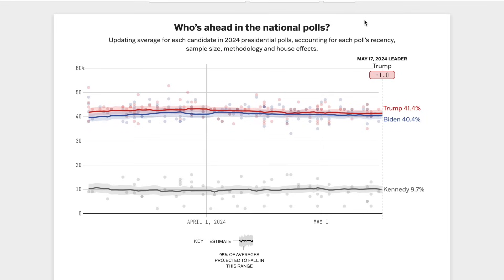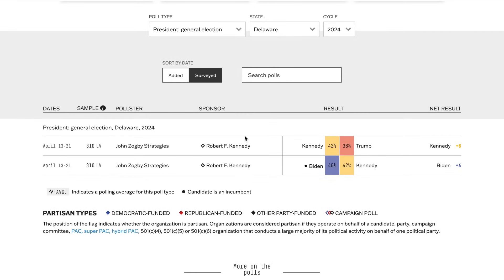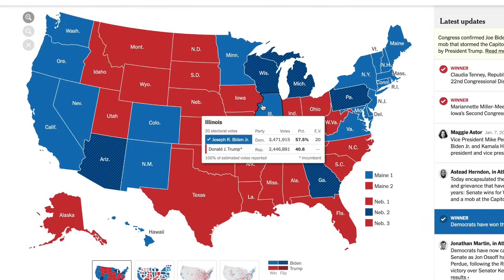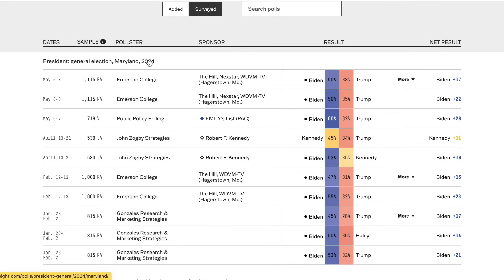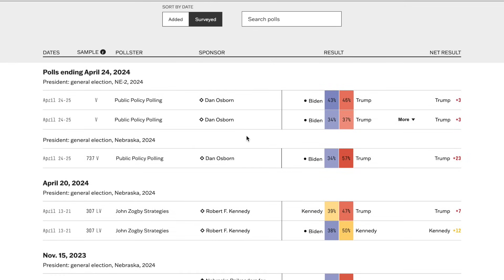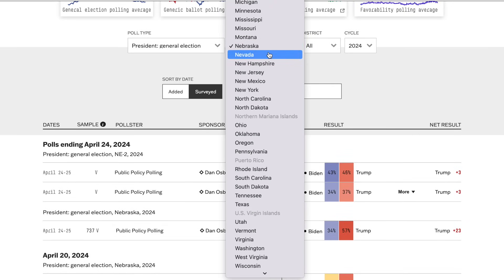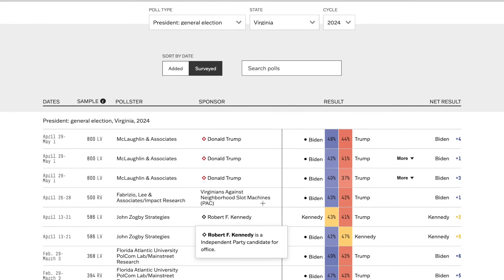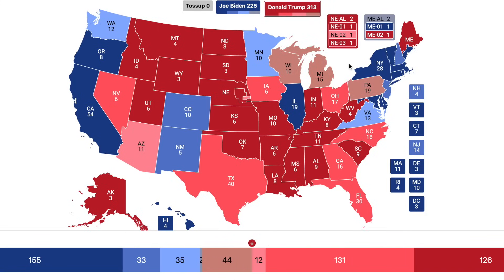2024 Presidential Election Map Based On the Latest Poll in ALL 50 STATES! Joe Biden vs Donald Trump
Who am I:
I am a political pundit who covers ALL US elections, including presidential elections, senate elections, house elections, governor election, and special election as well as some global election.
Commonly asked questions:
What are your margins?
Safe: 12% and above
Likely: 5-12%
Lean: 2-5%
Tilt: Under 2%
When Do You Upload?
About 9AM EST Everyday.
How Much Uploads Do You Have Daily?
About 1 upload every 2 days.
Thank you, our EPAA members!